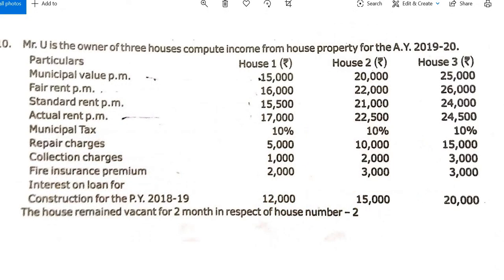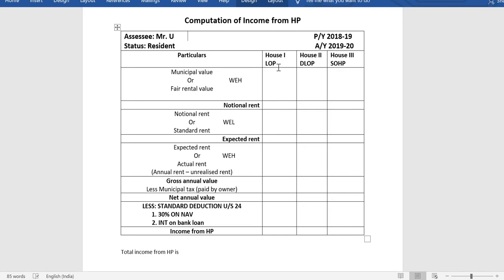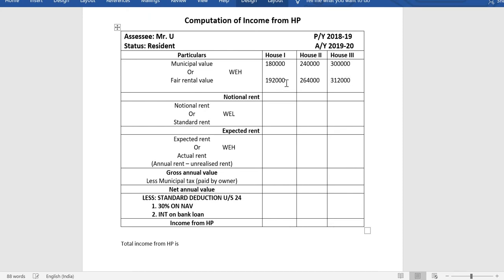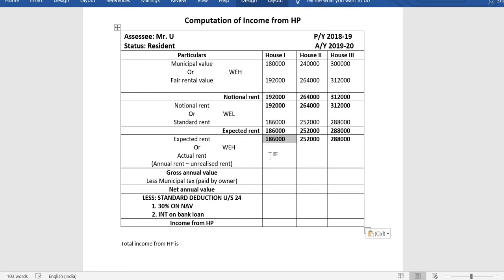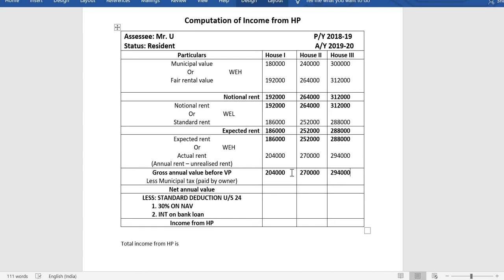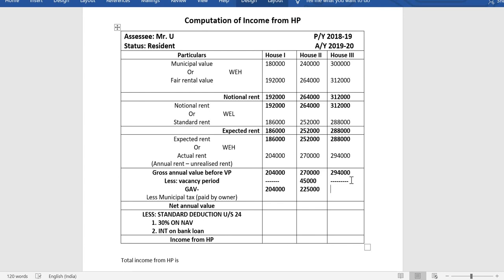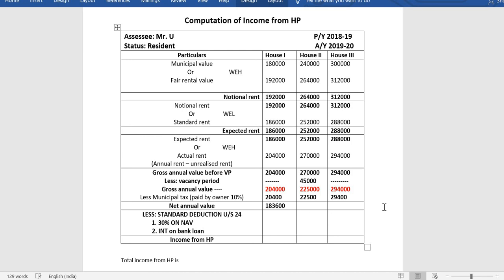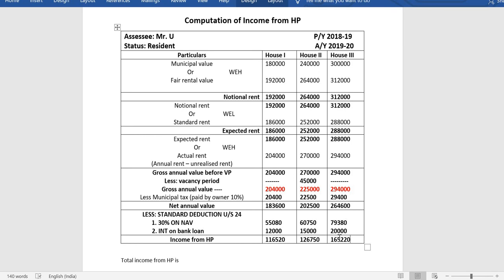BBA IT Income from HP 2017 QP Solved by Prof. Ajay kumar T